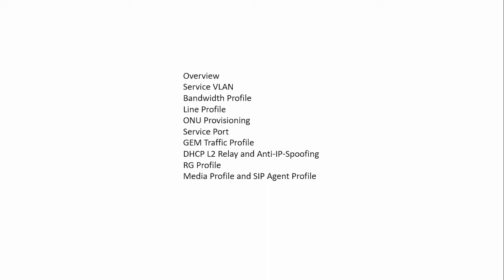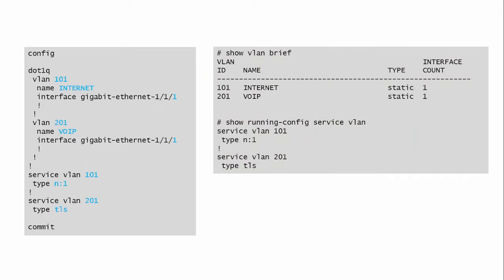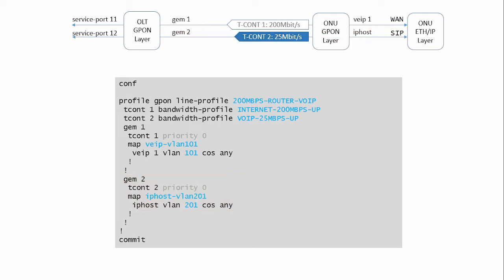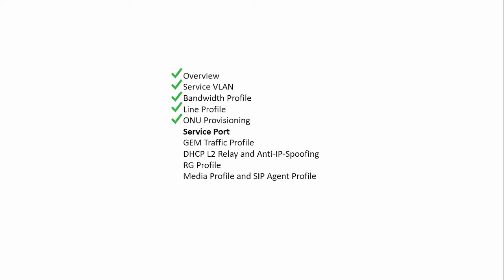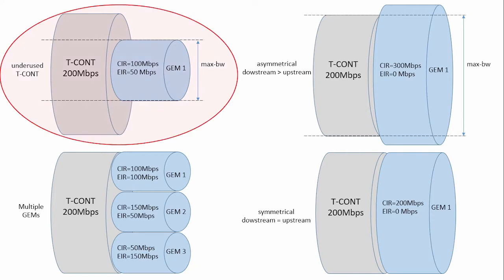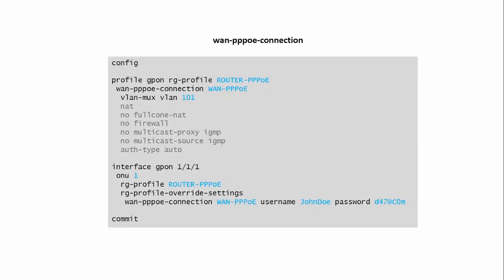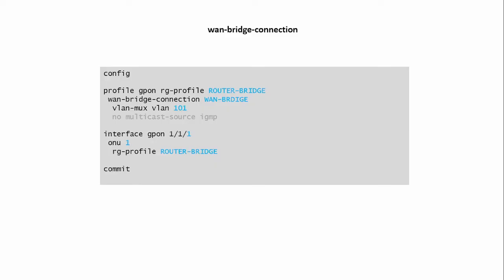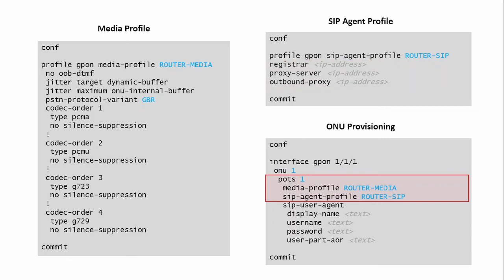How to configure DATACOM OLT to provide services over the GPON network